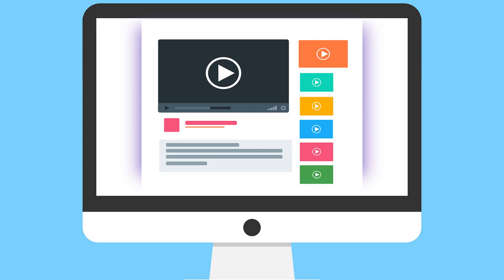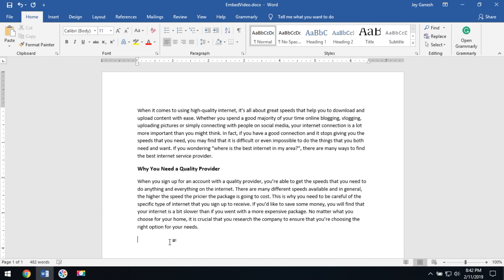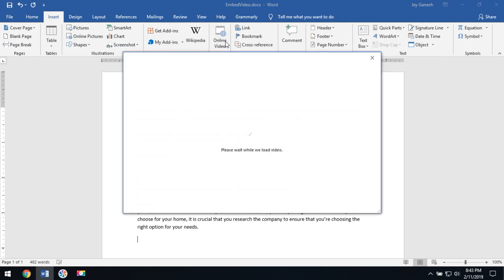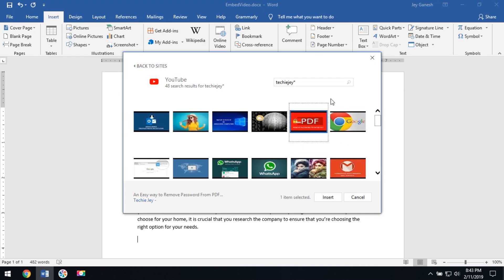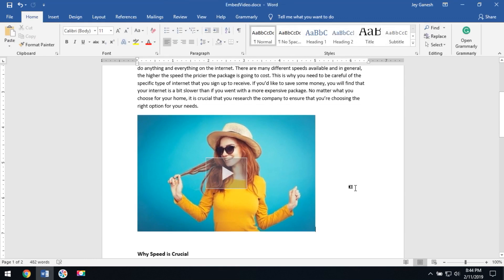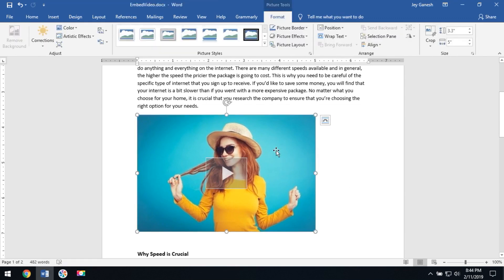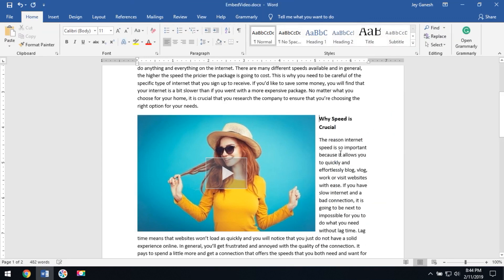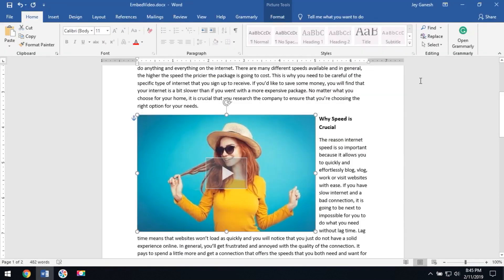How to Embed YouTube Video on Microsoft Word Document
Sometimes people would like to embed their YouTube Video on Microsoft Word document. Word has this feature by using this you can embed any YouTube videos.

This video explains how to Embed YouTube Video on Microsoft Word Document.